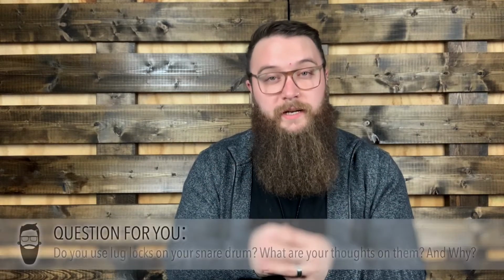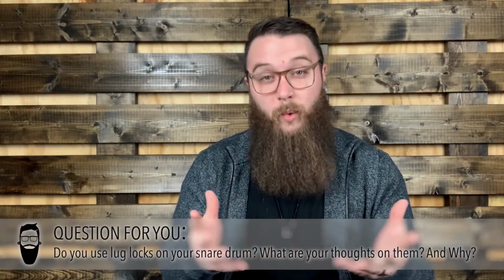Ever Be - Bethel Music (Drum Cover)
Hello and Welcome to JMS Drums.
A channel dedicated to Cultivating and Redefining what the Worship drummer is.
On this channel we dive into what it means to be a worship drummer.

Today we are diving into he song "Ever Be" by Bethel Music

Welcome to JMS Drums: (0:00)
Drum Cover: (0:38)
Final Remarks & Outro: (5:55)

--- Gear Rundown ---

Revelation Custom Drum kit:
16” x 24” - Bass drum
  7” x 12” - High tom
14” x 16” - Floor tom
14” x 18” - Floor tom

T&K Custom Snare:
  8" x 14"

Cymbals
15” Meinl Byzance Series Traditional Hi Hat
20” Meinl Byzance Series Extra Thin Dry Crash
22” Meinl Byzance Series Dual Dry Crash-Ride
22” Meinl Byzance Series Jazz Extra-Thin Ride

Recording Gear:
Canon EOS Rebel T6
Canon EOS Rebel T3i
Focusrite Scarlett 18i20 Audio Interface
Shure SM57
Sennheiser E604 Microphone 3-Pack
Shure BETA 52A

DW 9000 Series Hardware
Mia Moore Drum sticks 5B